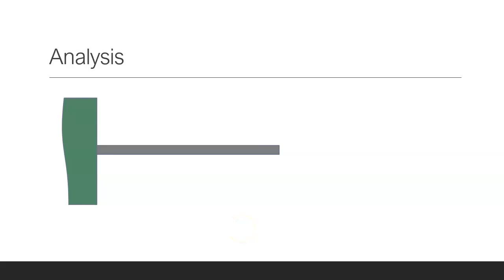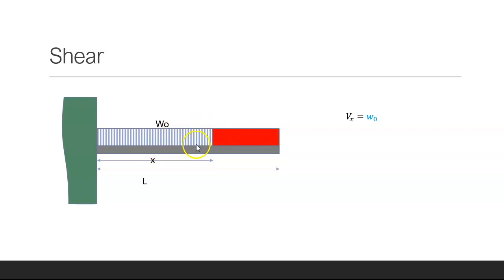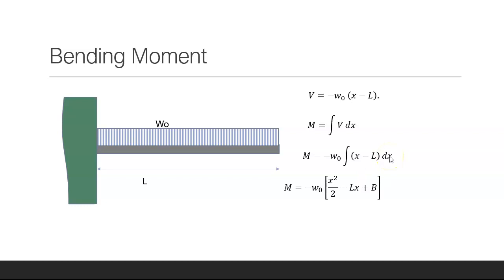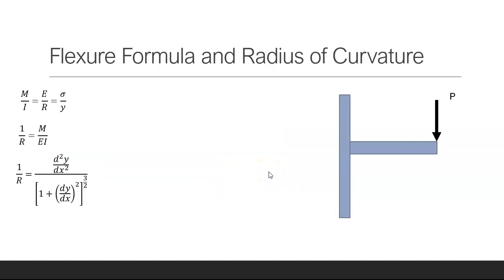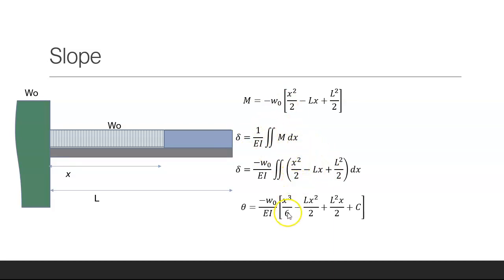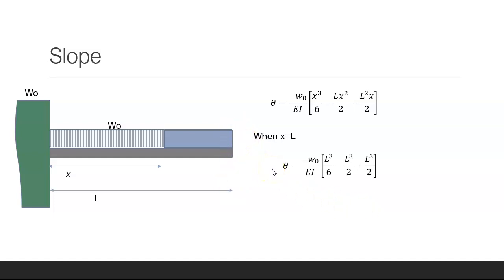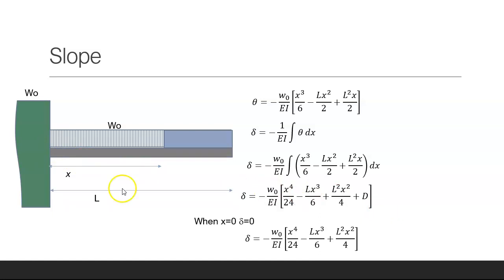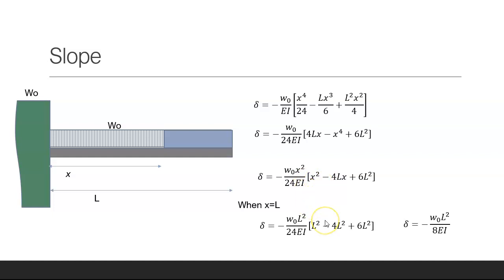Deflection of a UDL Cantilever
This video derives the formual to calculate the deflection of a cantilever beam with a Uniform Distributed Load.